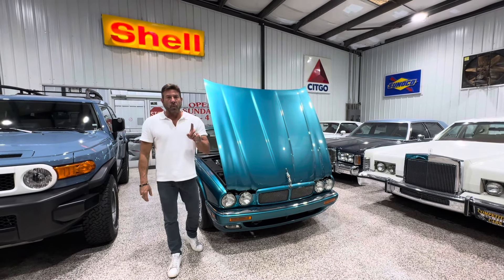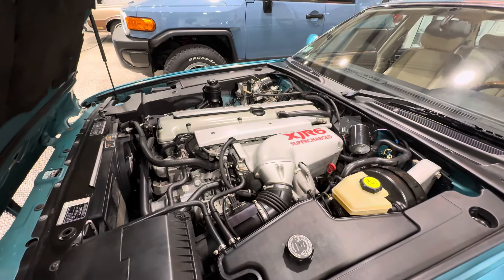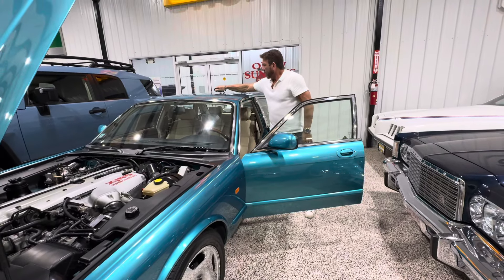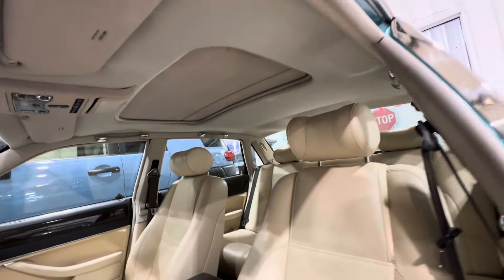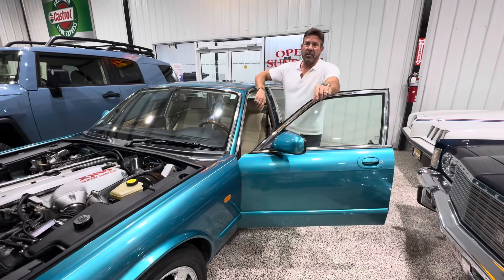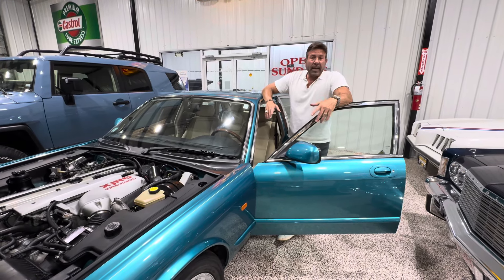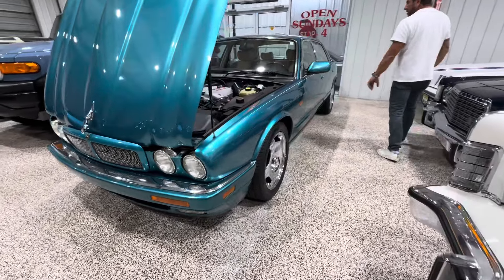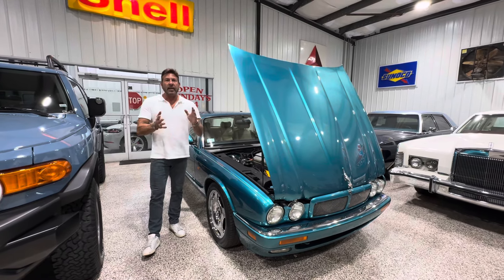1995 Jaguar XJR COLD START and Closing Arguments! Lol